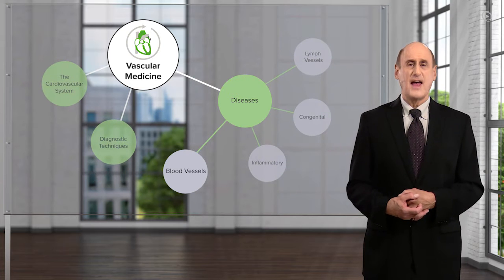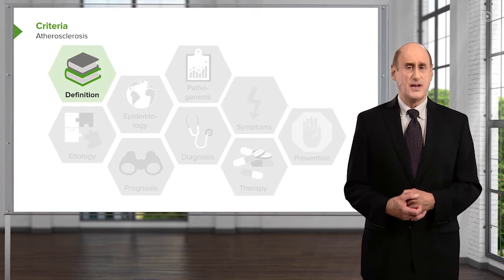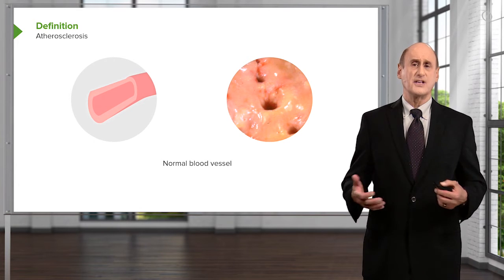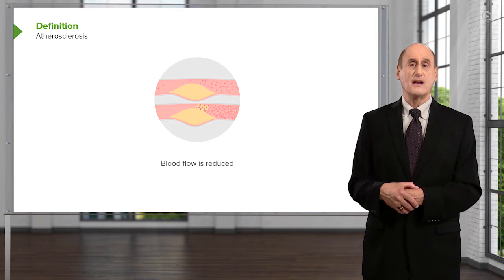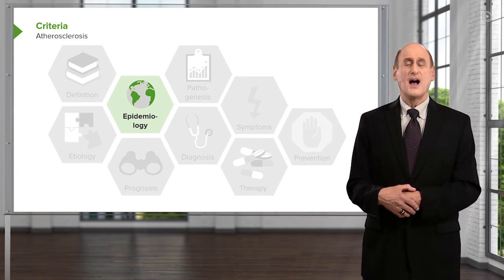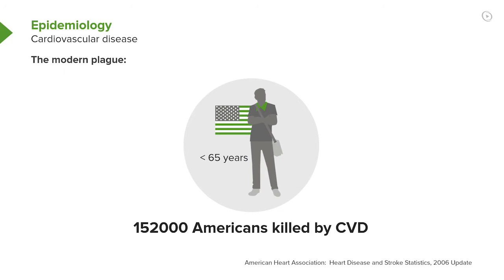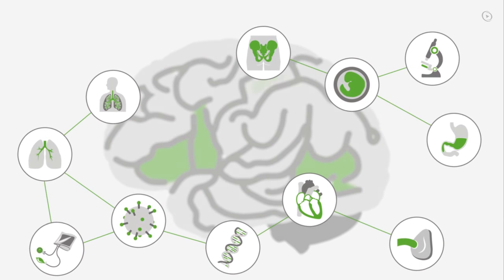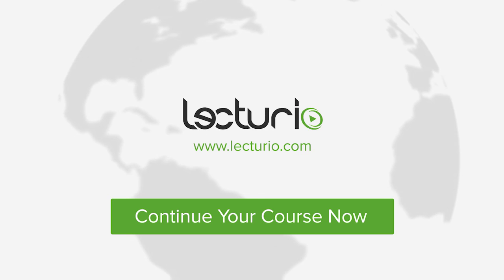What is Atherosclerosis? – Vascular Medicine | Lecturio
This video “What is Atherosclerosis?” is part of the Lecturio course “Vascular Medicine” ► WATCH the complete course

► LEARN ABOUT:
- Definition of atherosclerosis
- Vessel blocking
- Reduction of blood flow
- Myocardial infarction in the heart
- Cardiovascular disease epidemiology

► THE PROF: Your lecturer is Joseph Alpert M.D. He is Professor of Medicine at the Sarver Heart Center, Director of Coronary Care and Medical Director of Cardiac Rehabilitation at the University of Arizona. He is member of the most important cardiologic institutions—for example the American Heart Association or the European Society of Cardiology. Because of his outstanding qualities in teaching he is not only board certified in internal medicine and cardiovascular disease but won many teaching awards such as the George W. Thorn Award for Excellence in Teaching, the William Osler Master Teacher Award or the Edward Rhodes Stitt Award for Outstanding Teaching. Furthermore he has received the Distinguished Achievement Award from the Clinical Cardiology Council of the American Heart Association and was selected by the American College of Cardiology as the “Gifted Teacher of the Year” in 2004.

► LECTURIO is your single-point resource for medical school:
Study for your classes, USMLE Step 1, USMLE Step 2, MCAT or MBBS with video lectures by world-class professors, recall & USMLE-style questions and textbook articles. Create your free account now

► READ TEXTBOOK ARTICLES related to this video:
Atherosclerosis (Atherosclerotic Cardiovascular Disease) — Definition and Pathology